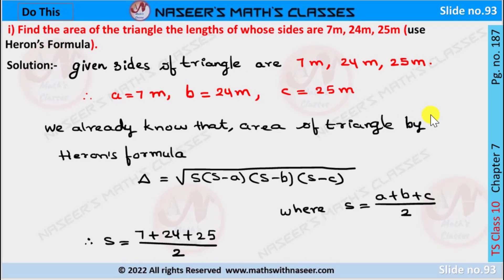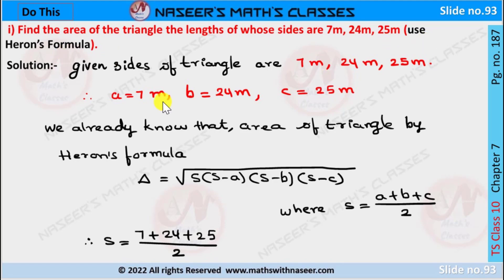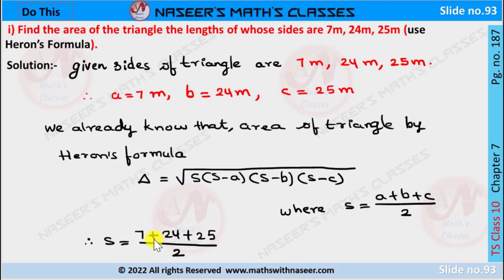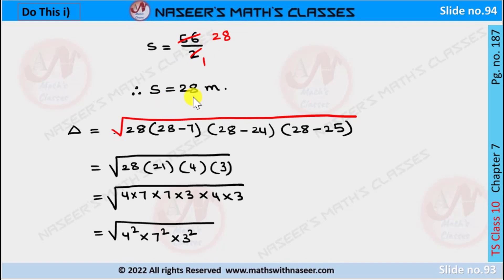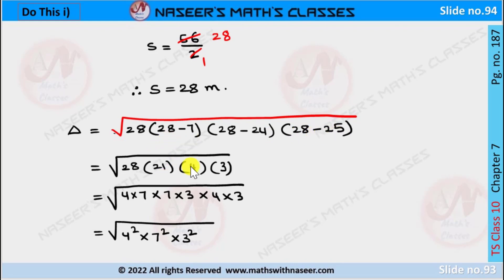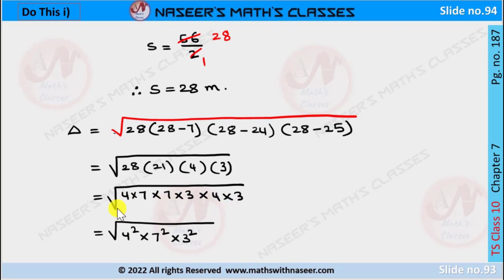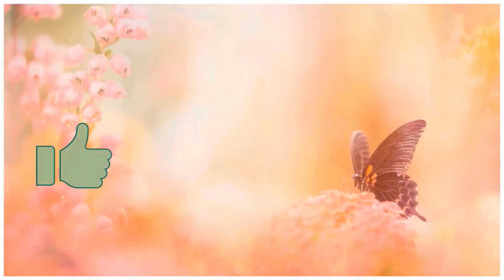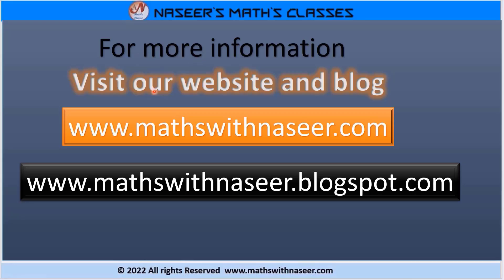TS MATHS CLASS 10 CHAPTER 7.CO-ORDINATE GEOMETRY DO THIS (i) PAGE NO.187